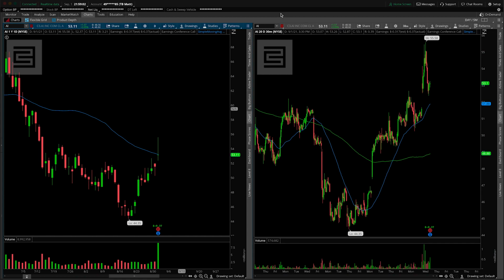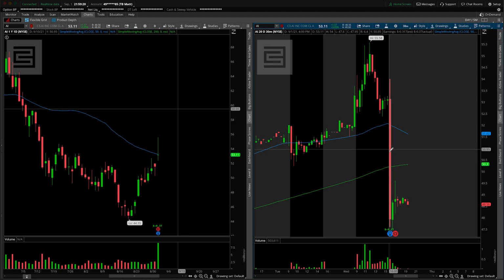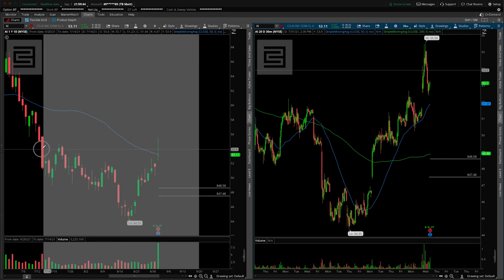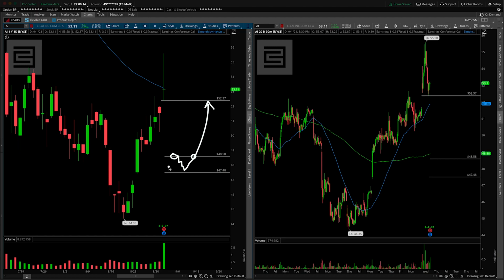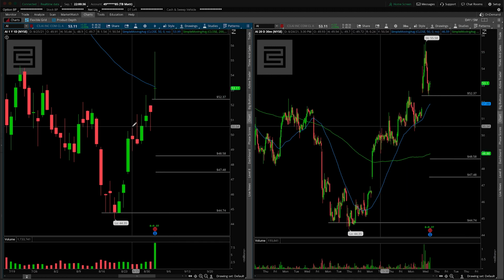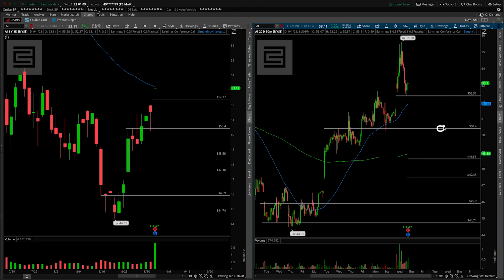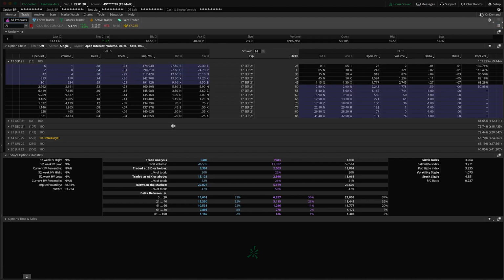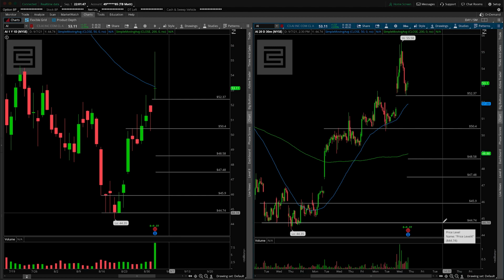AI (C3Ai Inc) Stock Technical Analysis | 9/1/21